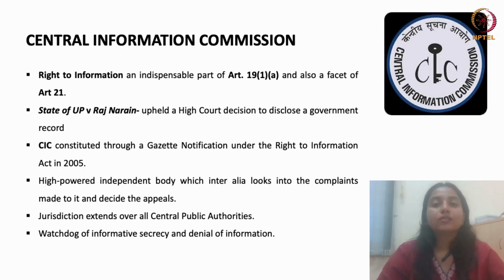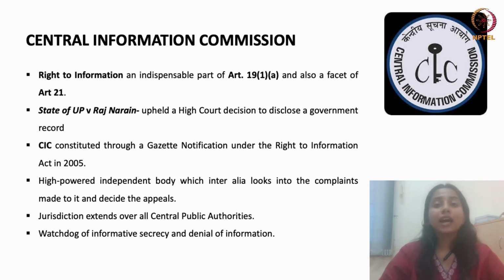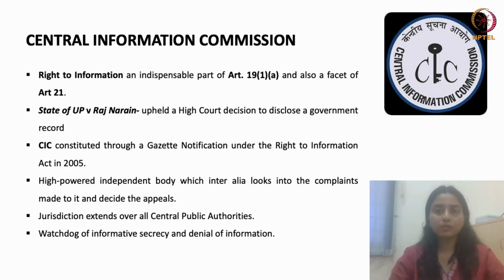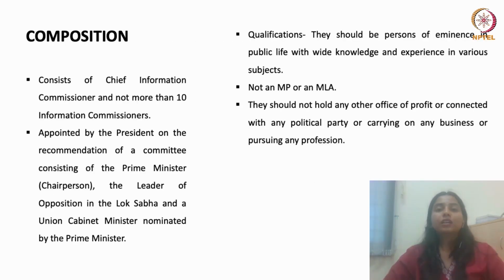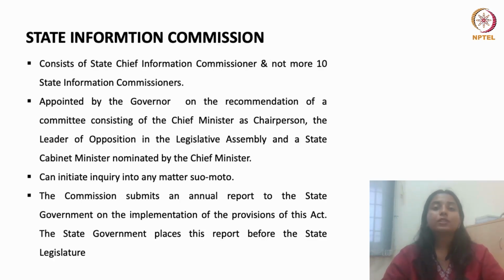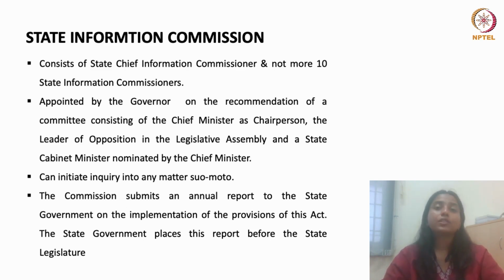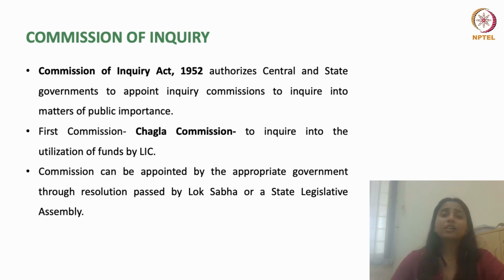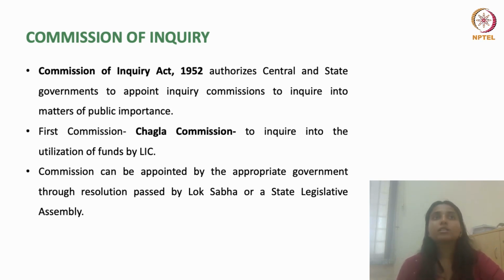Week 12 Lecture 62_Non-Constitutional Bodies - IV (Information Commission)